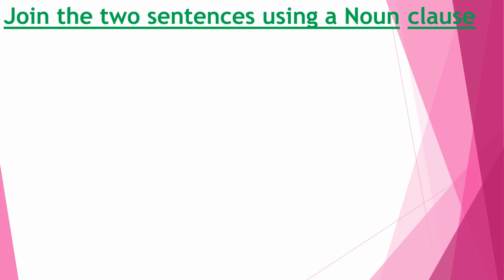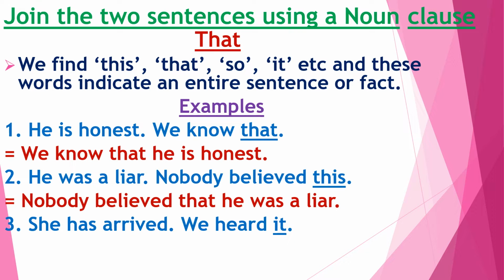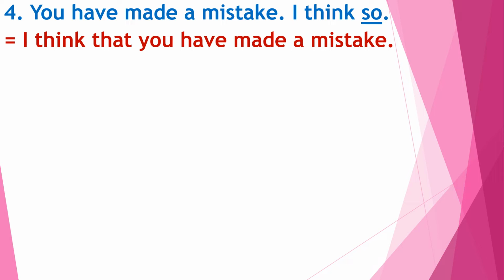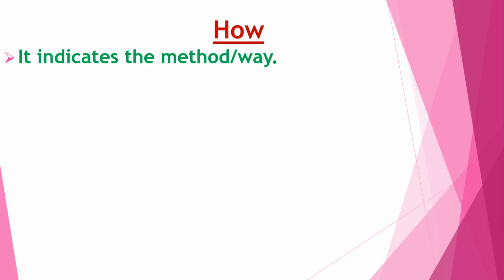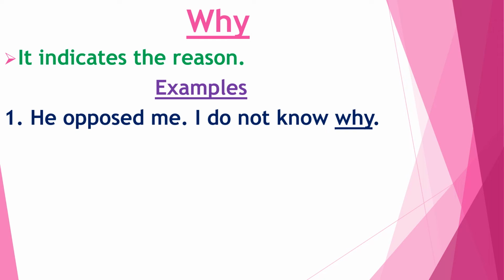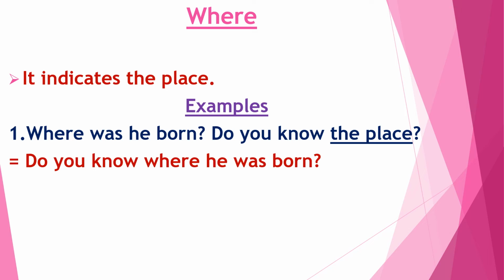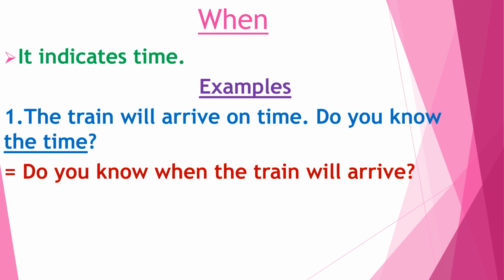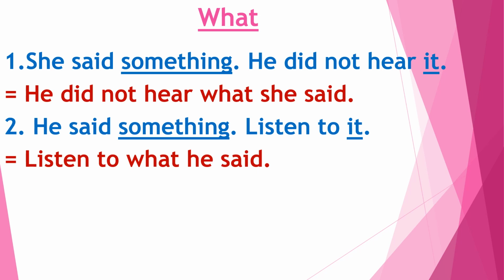Noun Clause - Clauses |class 10 English grammar I Advanced English Grammar: Noun Clauses I Part-6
Now, there will be a series of videos on the topic: Clauses and Joining. This is the 6th one of this series. In this module. we are going to discuss how to join the sentences using Noun Clause  in simple but interesting ways. Hopefully it will help the learners to understand the topic easily.

Enjoy the presentation and learn happily.

clauses and complex sentences class 8 dav,  Simple Compound and Complex Sentences,  clauses jkssb ,   CLAUSES & JOINING PART-6, English Grammar Lessons , Clauses in English Grammar